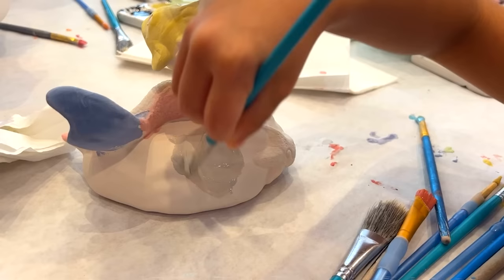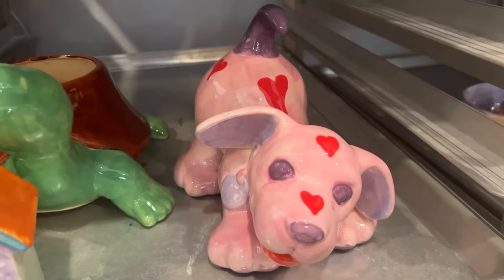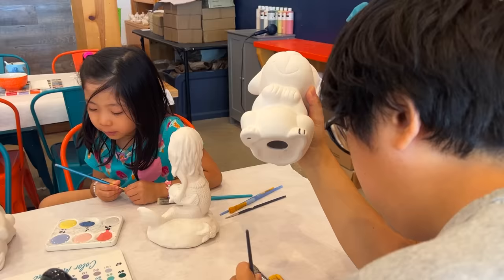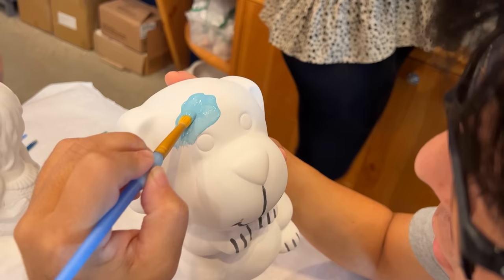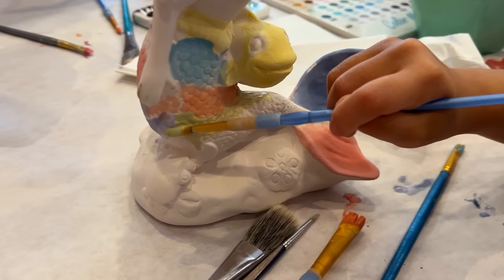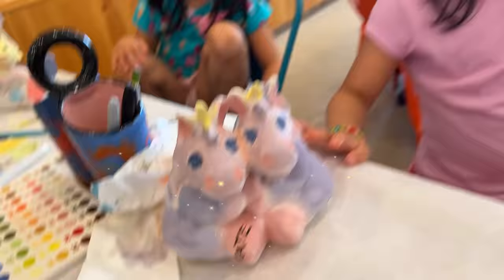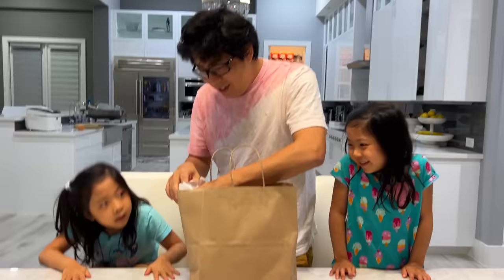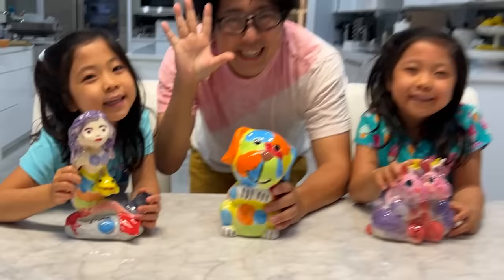Emma and Kate Paint Color Me Mine! Learn Colors Pottery Painting Activity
Emma and Kate Paint Color Me Mine! Learn Colors Pottery Painting Fun Activity for Kids! We go to Color Me Mine and paint statues of Mermaid and Dog!